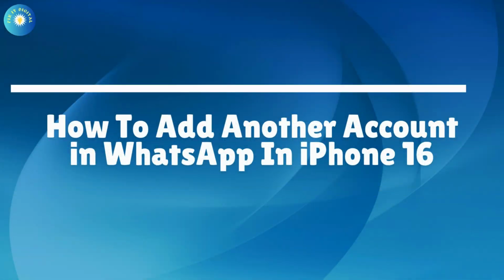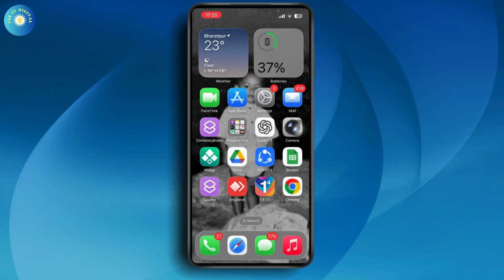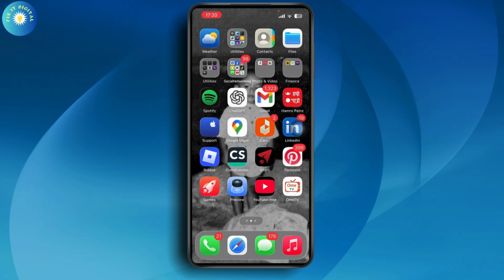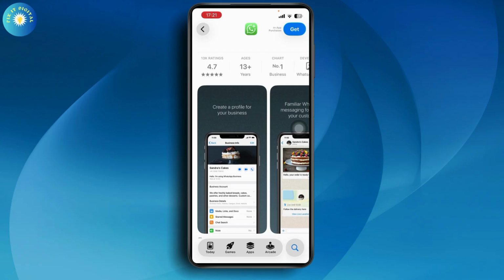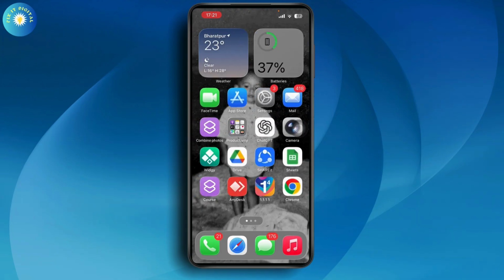How To Add Another Account in WhatsApp on iPhone 16 — 2025 Updated Guide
How To Add Another Account in WhatsApp on iPhone 16

This video shows how to add another account in WhatsApp on iPhone 16 so you can manage work and personal conversations on one device without mixing contacts or chats. It’s important to set up how to add another account in WhatsApp on iPhone 16 because a dedicated second account helps you protect privacy, separate groups, and maintain a cleaner inbox for calls, media, and archives. The walkthrough highlights using WhatsApp Business alongside WhatsApp Messenger, or signing out and adding the other login when available, so you can choose the path that fits your iPhone 16 setup and keep conversations running smoothly every day.

00:00 Introduction
00:10 how to add another account in whatsapp on iphone 16

add another account on whatsapp iphone, how to use two whatsapp accounts on iphone, how to use dual whatsapp in iphone, how to add another whatsapp account on same phone in iphone